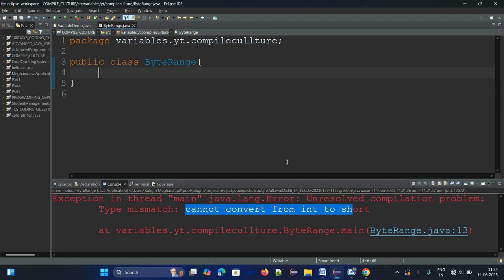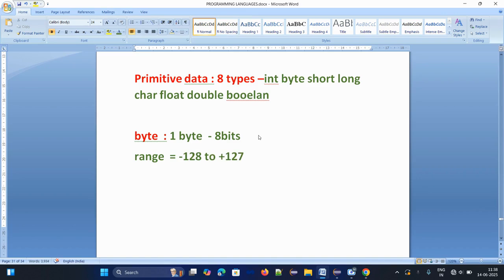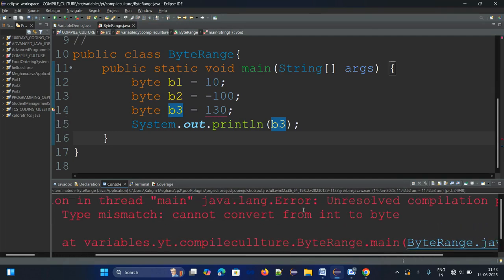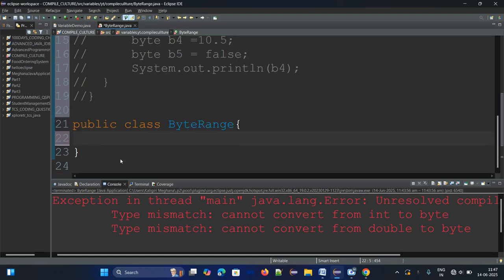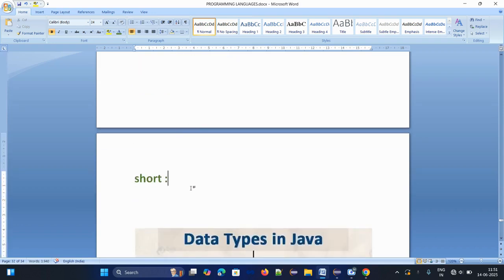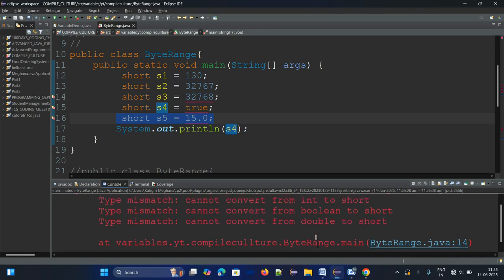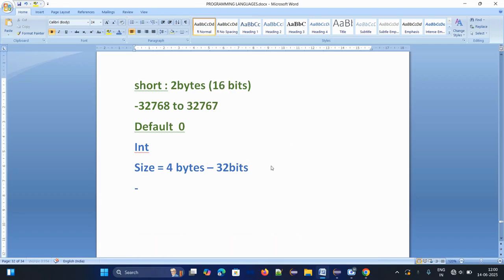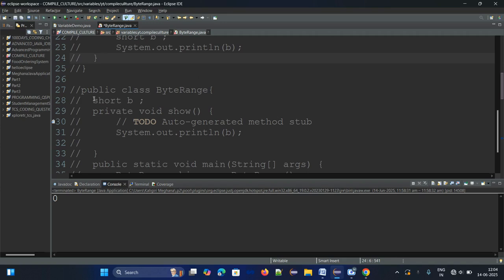PART-1|Java Data Types Explained | Primitive & Non-Primitive with Examples | Default Values & Ranges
Hey everyone! 👋
Welcome back to Compile Culture. In today’s video, we’ll learn all about Java Data Types in the simplest and most practical way. Whether you're just starting out or revising your basics, this video covers everything you need to know!

🎯 Topics Covered:
✅ Default Values and Sizes
✅ Examples of int, float, char, boolean, etc.
✅ Real-Time Coding in Eclipse
✅ Beginner-Friendly Explanations

💡 Learn through clear examples and practical coding demos to strengthen your Java foundation.